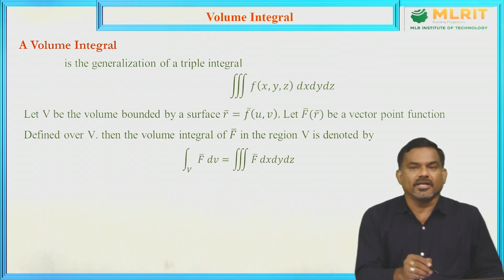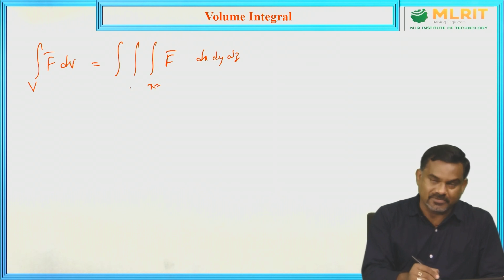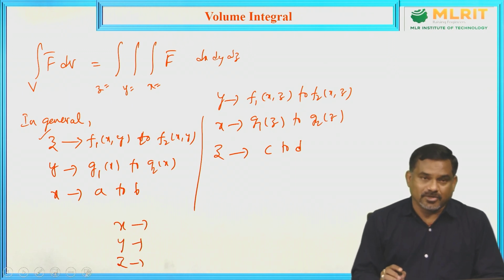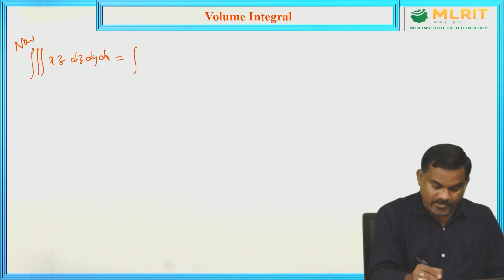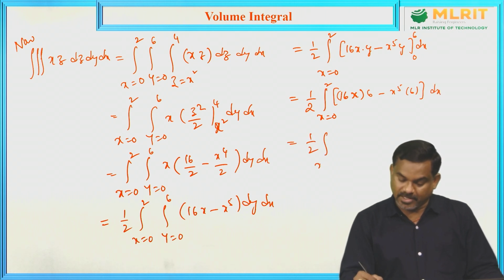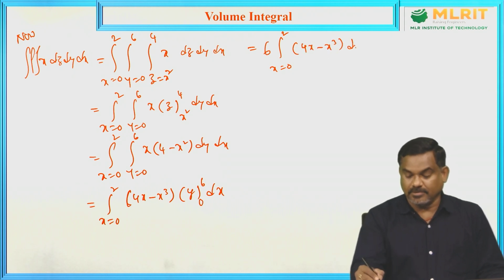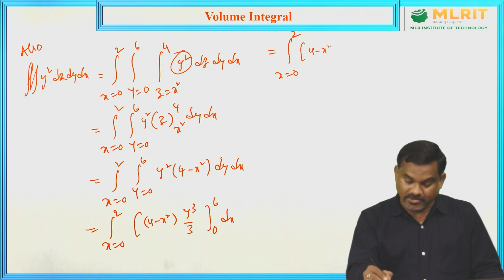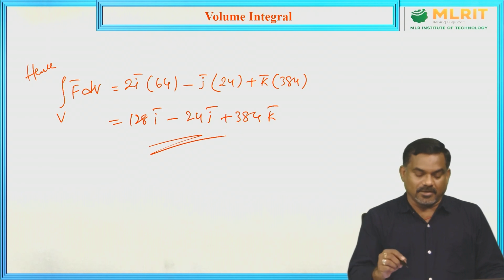LEC05|Vector Calculus and Complex Analysis|Vector Integration-Volume Integral By Dr. N. CH. Ramgopal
Hyderabad.